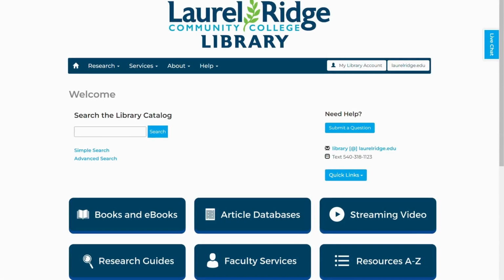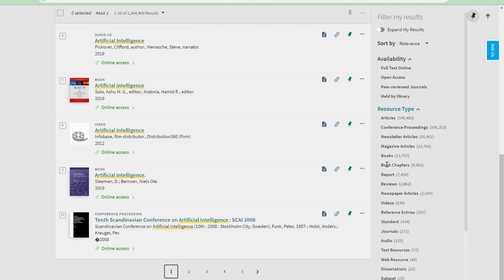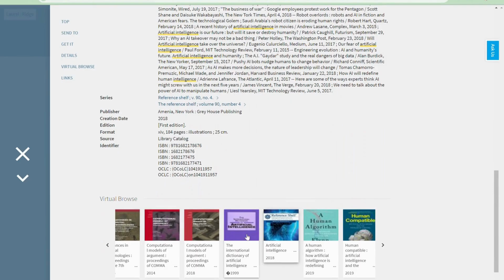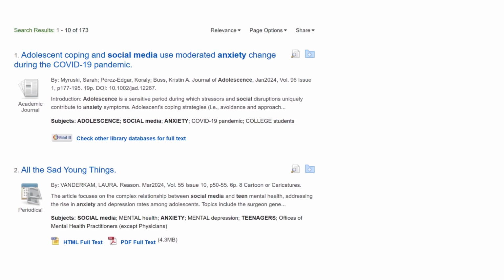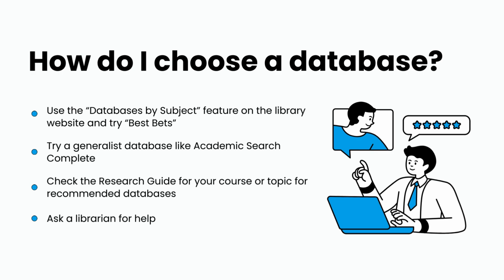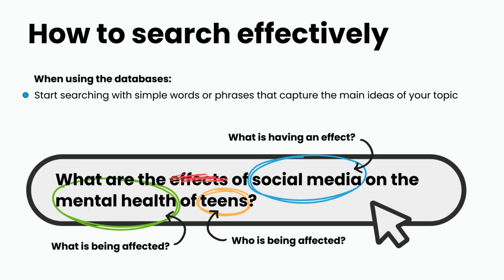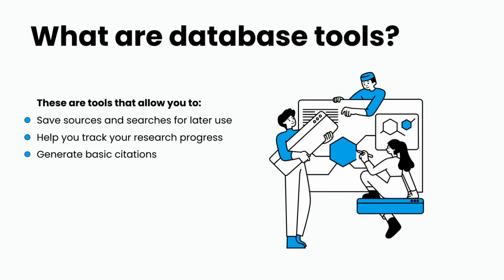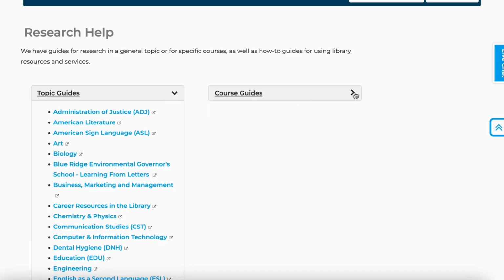Library Lessons: The Basics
Learn the basics of how to access and navigate library resources at Laurel Ridge Community College!